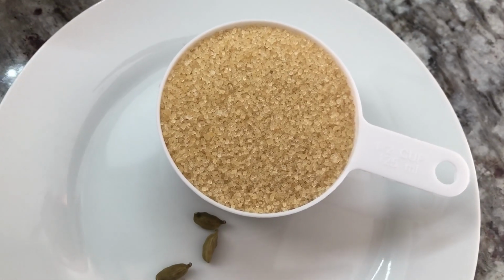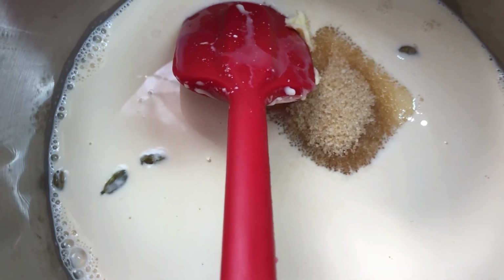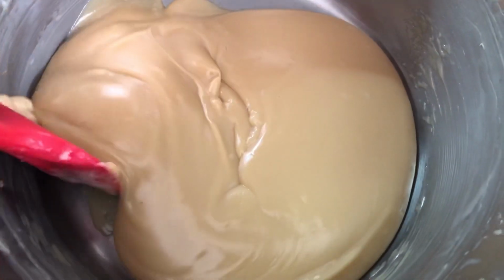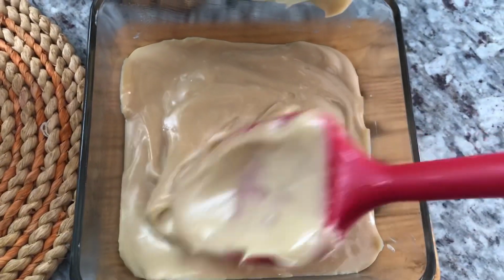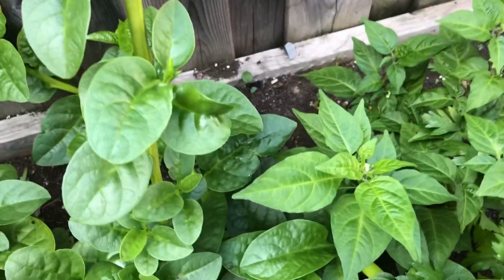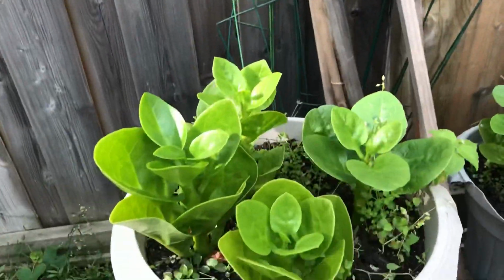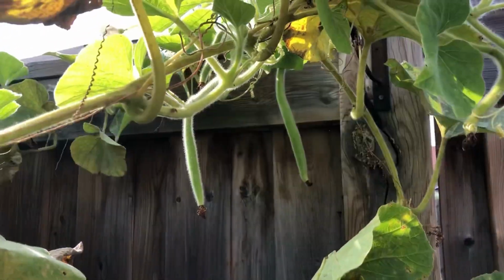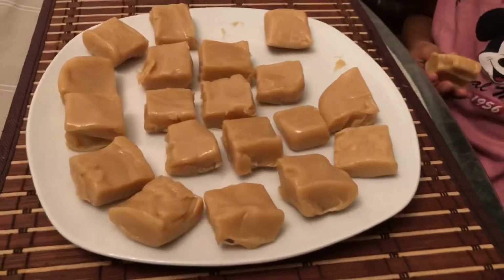Caramel Milk Fudge Recipe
Fudge ingredients
In a pot add:
1 can of sweetened condensed milk
1 can of evaporated milk
1 tsp vanilla extract
1/2 cup of brown sugar
2 tbsp butter
4 cardamom
Cook until ingredients thickened up
Transfer to a dish to set and cut into squares
Enjoy with family and friends